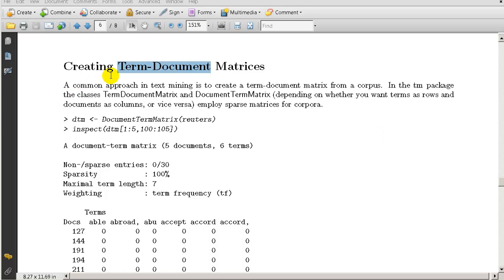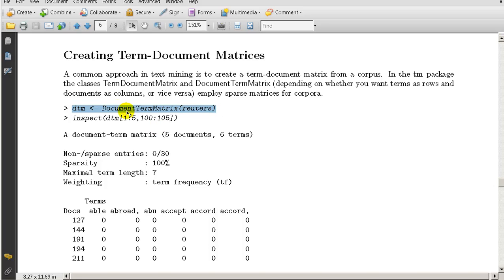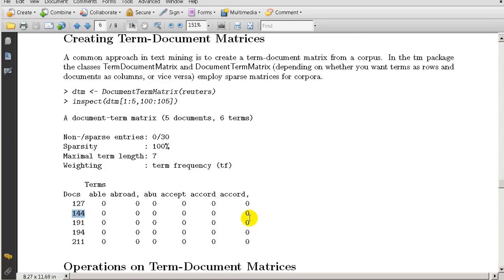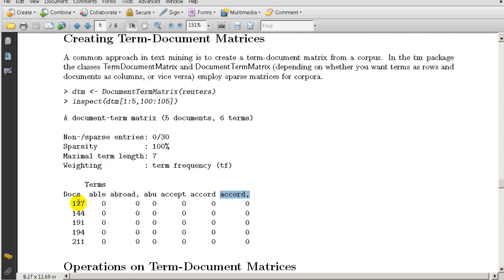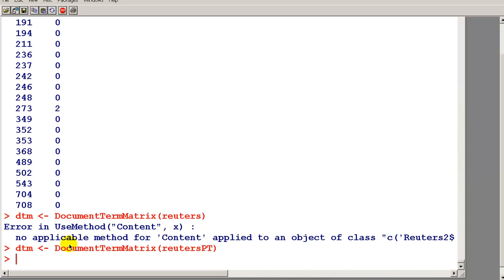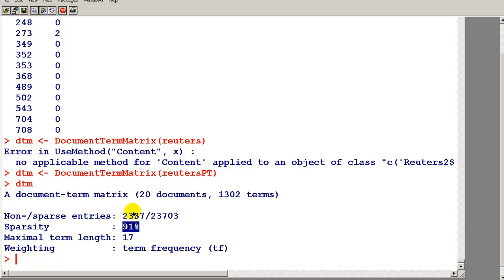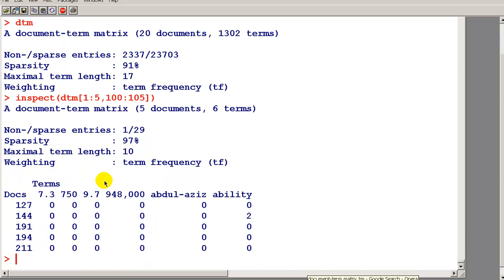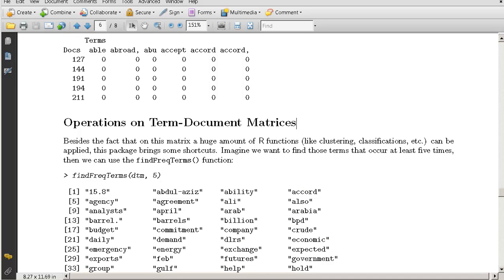Modeling Techniques using R Chapter 7 Text Mining part 9 Exploring the tm package Part 6 creating a